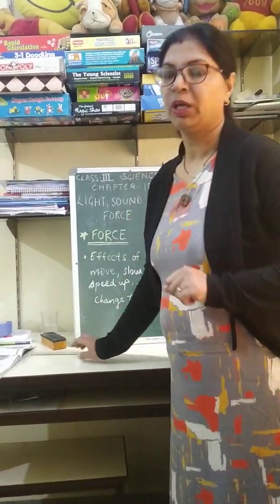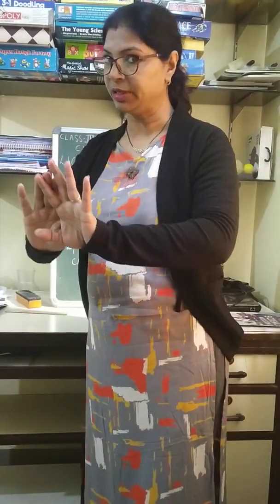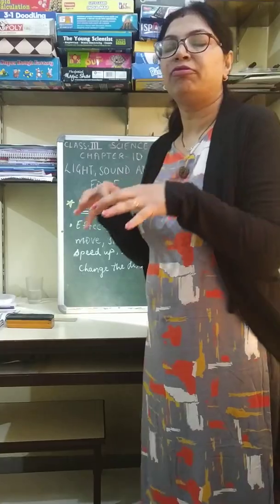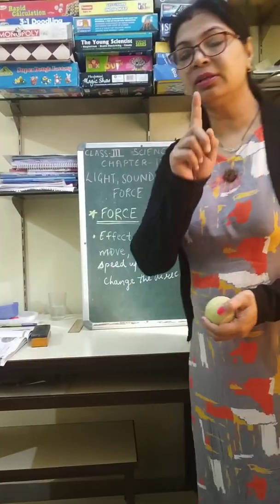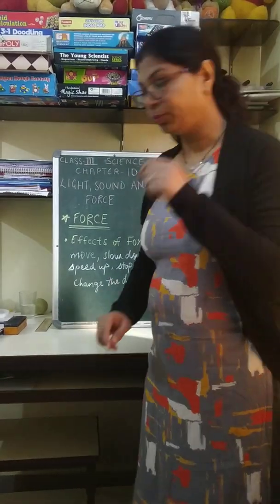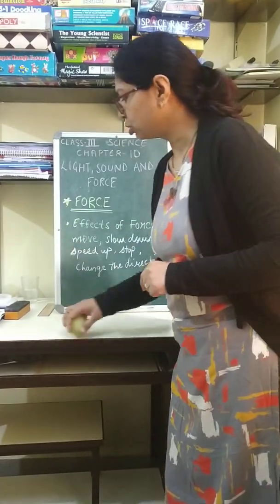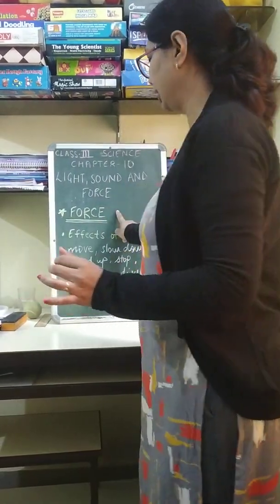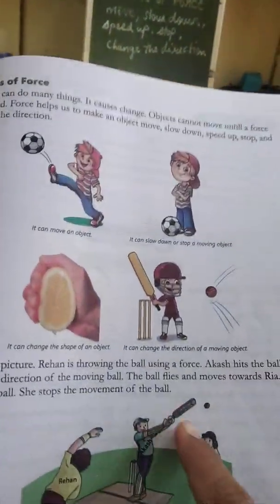class III chapter 10 science